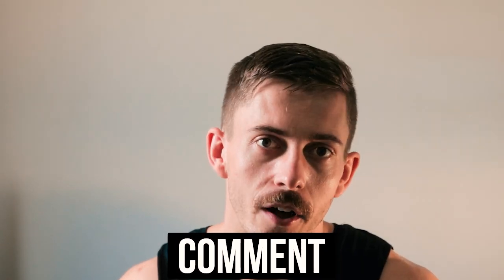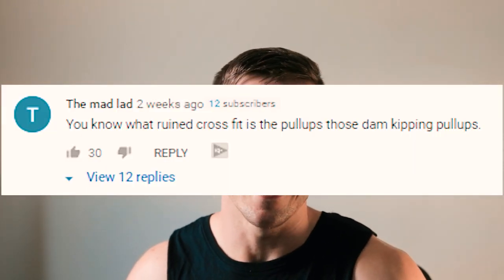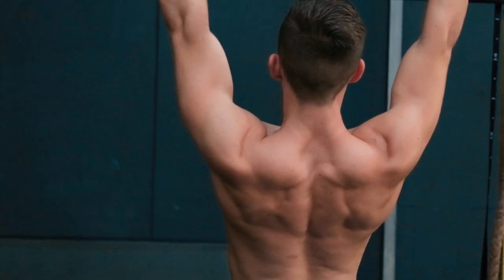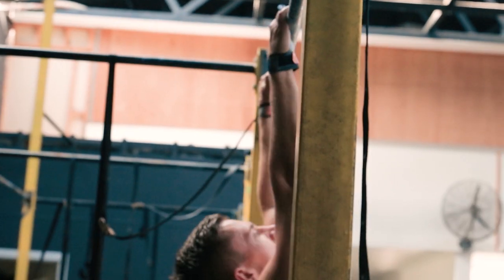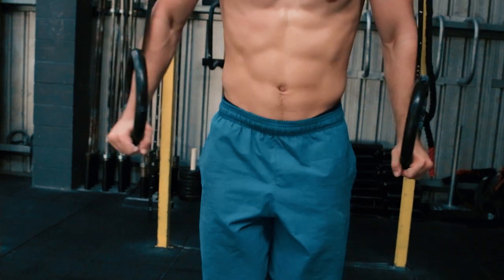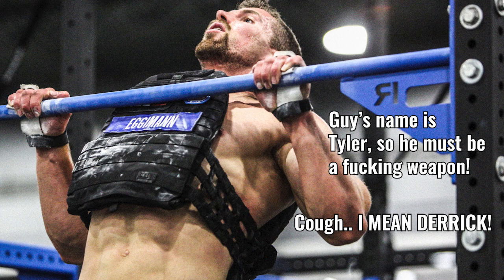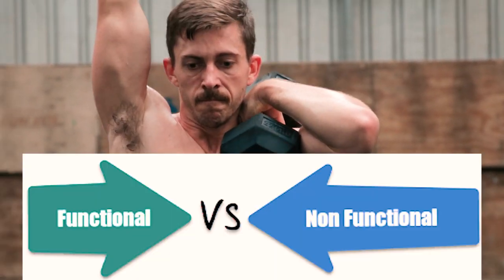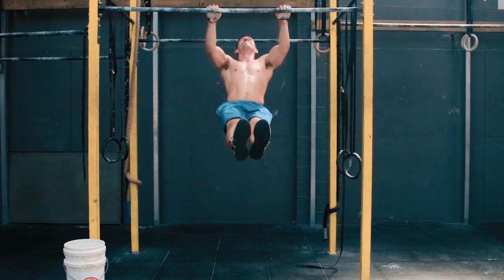Crossfit® Pull-Ups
Crossfit® Pull-Ups, they are a necessity as a CrossFit Athlete, however are they really needed in the sport of CrossFit? Watch this video to find out

Love Absolute Beast? Buy a T-shirt to show your support!

SOCIALS:
INFO:
Gym: CrossFit 505
Program: 64 Training Systems